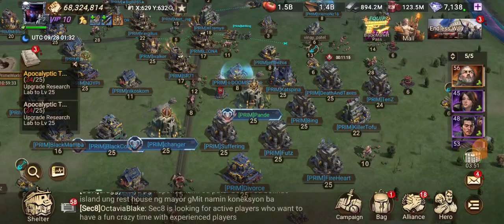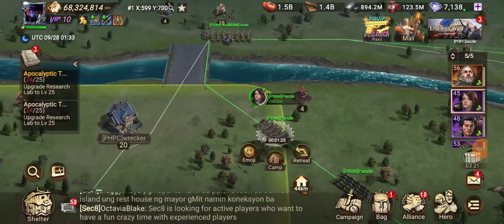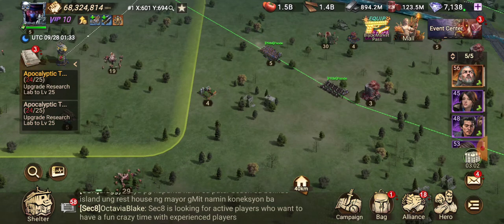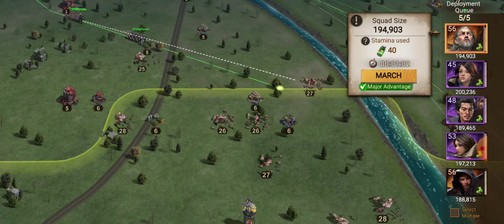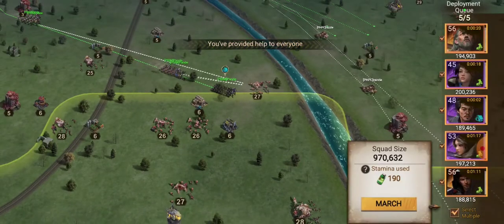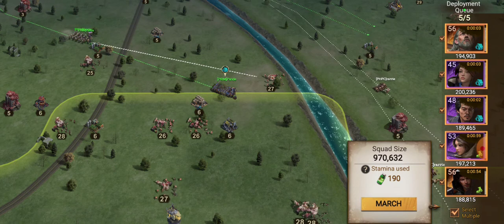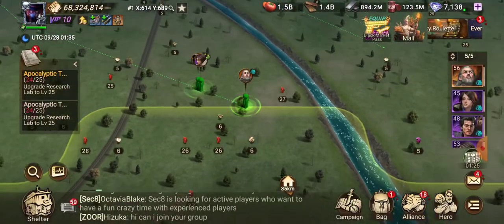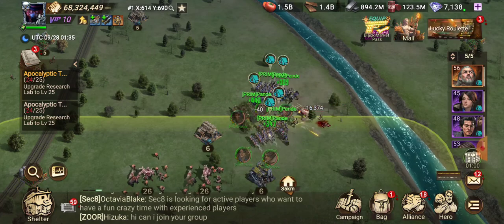Farming zombies on Doomsday